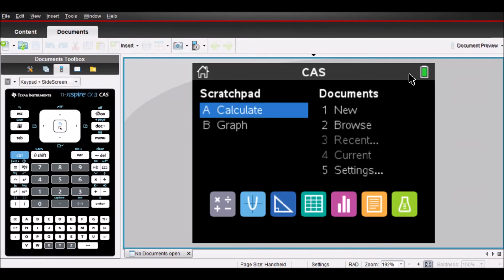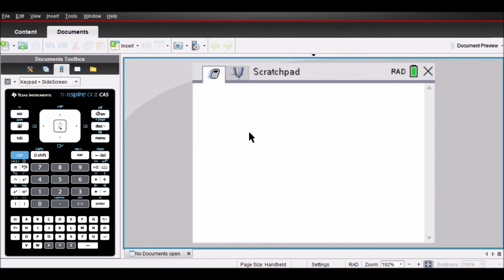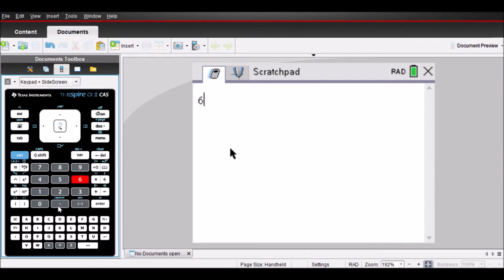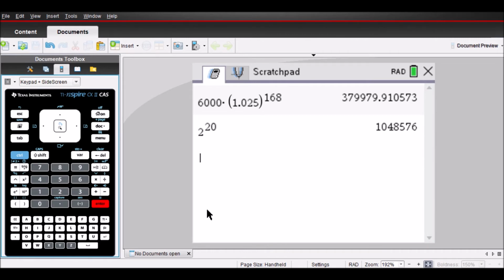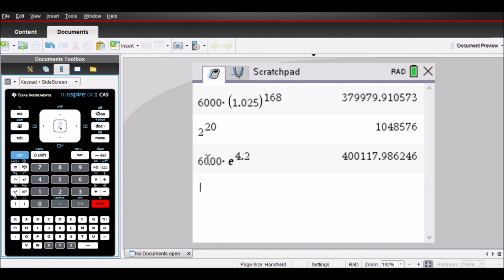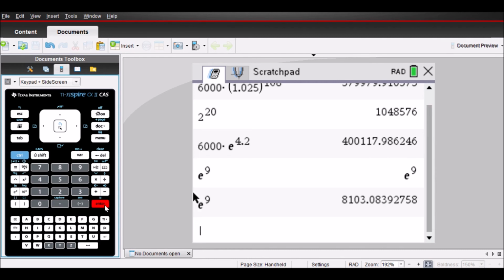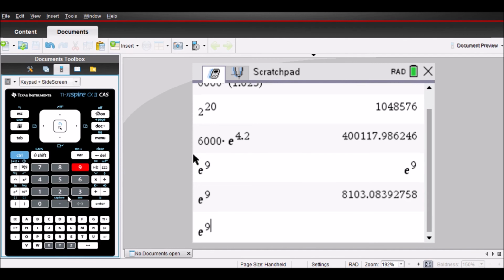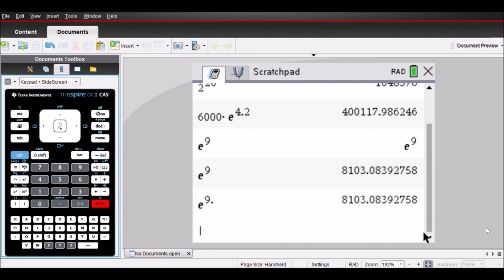Evaluating Exponential Functions